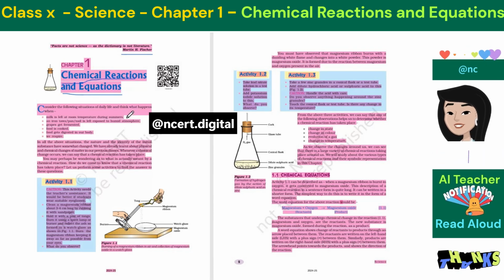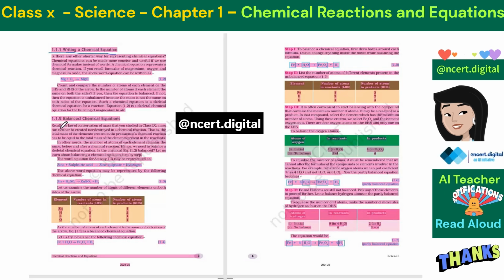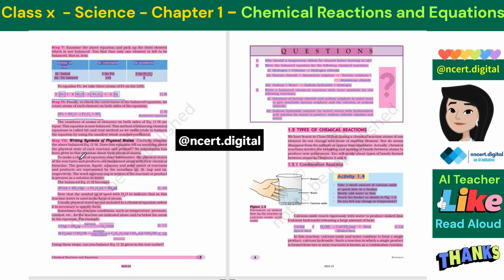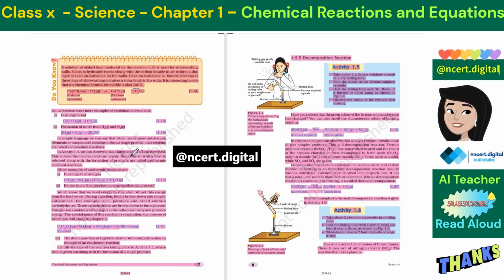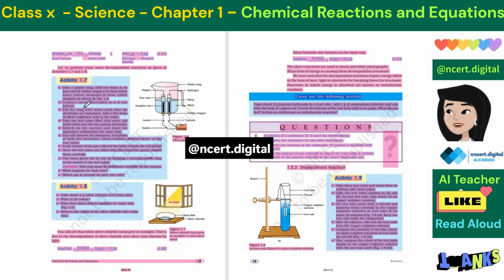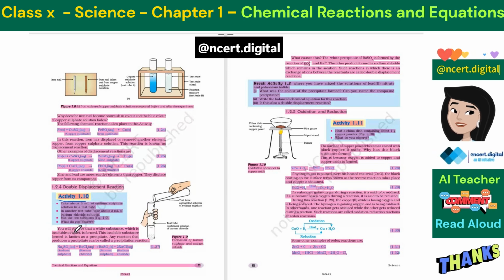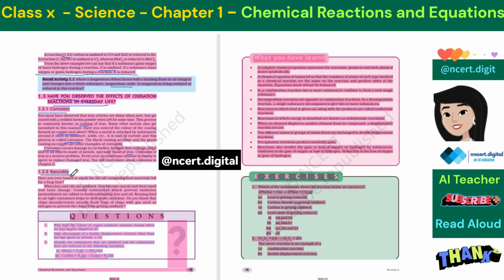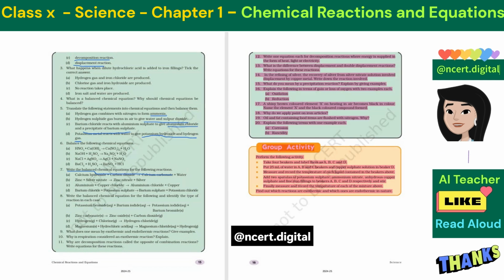CHEMICAL REACTIONS and EQUATIONS CLASS 10 CBSE CHEMISTRY CHAPTER 1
“Facts are not science — as the dictionary is not literature.” Martin H. Fischer CHAPTER 1 Chemical Reactions and Equations Consider the following situations of daily life and think what happens when milk is left at room temperature during summers. an iron tawa/pan/nail is left exposed to humid atmosphere. grapes get fermented. food is cooked. food gets digested in our body. we respire. In all the above situations, the nature and the identity of the initial substance have somewhat changed. We have already learnt about physical and chemical changes of matter in our previous classes. Whenever a chemical change occurs, we can say that a chemical reaction has taken place. You may perhaps be wondering as to what is actually meant by a chemical reaction. How do we come to know that a chemical reaction has taken place? Let us perform some activities to find the answer to these questions. Activity 1.1 CAUTION: This Activity needs the teacher’s assistance. It would be better if students wear suitable eyeglasses. Clean a magnesium ribbon about 3-4 cm long by rubbing it with sandpaper. Hold it with a pair of tongs. Burn it using a spirit lamp or burner and collect the ash so formed in a watch-glass as shown in Fig. 1.1. Burn the magnesium ribbon keeping it away as far as possible from your eyes. What do you observe? Figure 1.1 Burning of a magnesium ribbon in air and collection of magnesium oxide in a watch-glass 2024-25 You must have observed that magnesium ribbon burns with a dazzling white flame and changes into a white powder. This powder is magnesium oxide. It is formed due to the reaction between magnesium and oxygen present in the air. Activity 1.2 Take lead nitrate solution in a test tube. Add potassium iodide solution to this. What do you observe? Activity 1.3 Take a few zinc granules in a conical flask or a test tube. Add dilute hydrochloric acid or sulphuric acid to this (Fig. 1.2). CAUTION: Handle the acid with care. Do you observe anything happening around the zinc granules? Touch the conical flask or test tube. Is there any change in its temperature? From the above three activities, we can say that any of the following observations helps us to determine whether a chemical reaction has taken place Figure 1.2 Formation of hydrogen gas by the action of dilute sulphuric acid on zinc change in state change in colour evolution of a gas change in temperature. As we observe the changes around us, we can see that there is a large variety of chemical reactions taking place around us. We will study about the various types of chemical reactions and their symbolic representation in this Chapter. 1.1 CHEMICAL EQUATIONS TIONS TIONS Activity 1.1 can be described as – when a magnesium ribbon is burnt in oxygen, it gets converted to magnesium oxide. This description of a chemical reaction in a sentence form is quite long. It can be written in a shorter form. The simplest way to do this is to write it in the form of a word-equation. The word-equation for the above reaction would be Magnesium + Oxygen → Magnesium oxide (Reactants) (1.1) (Product) The substances that undergo chemical change in the reaction (1.1), magnesium and oxygen, are the reactants. The new substance is magnesium oxide, formed during the reaction, as a product. A word-equation shows change of reactants to products through an arrow placed between them. The reactants are written on the left-hand side (LHS) with a plus sign (+) between them. Similarly, products are written on the right-hand side (RHS) with a plus sign (+) between them. The arrowhead points towards the products, and shows the direction of the reaction. Science 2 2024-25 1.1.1 Writing a Chemical Equation Is there any other shorter way for representing chemical equations? Chemical equations can be made more concise and useful if we use chemical formulae instead of words. A chemical equation represents a chemical reaction. If you recall formulae of magnesium, oxygen and magnesium oxide, the above word-equation can be written as Mg + O2 → MgO (1.2) Count and compare the number of atoms of each element on the LHS and RHS of the arrow. Is the number of atoms of each element the same on both the sides? If yes, then the equation is balanced. If not, then the equation is unbalanced because the mass is not the same on both sides of the equation. Such a chemical equation is a skeletal chemical equation for a reaction. Equation (1.2) is a skeletal chemical equation for the burning of magnesium in air. 1.1.2 Balanced Chemical Equations Recall the law of conservation of mass that you studied in Class IX; mass can neither be created nor destroyed in a chemical reaction. That is, the total mass of the elements present in the products of a chemical reaction has to be equal to the total mass of the elements present in the reactants. In other words, the number of atoms of each element remains the same, before and after a chemical reaction. Hence, we need to balance a skeletal chemical equa